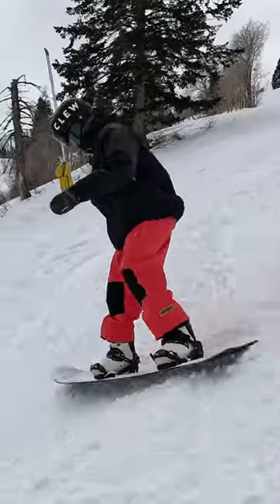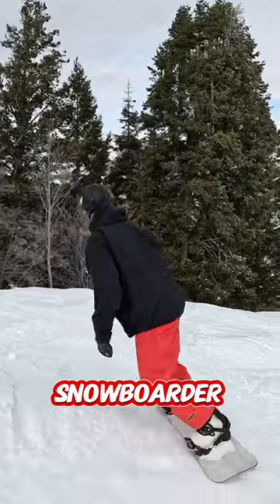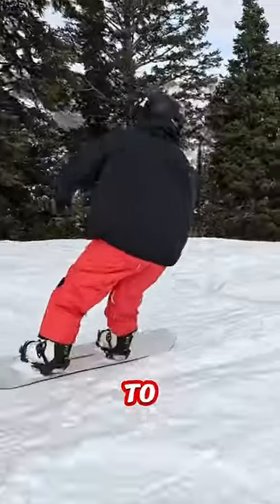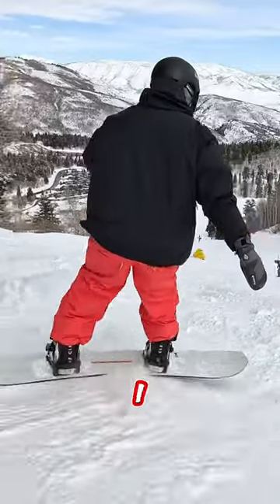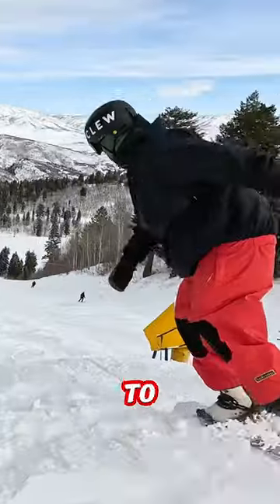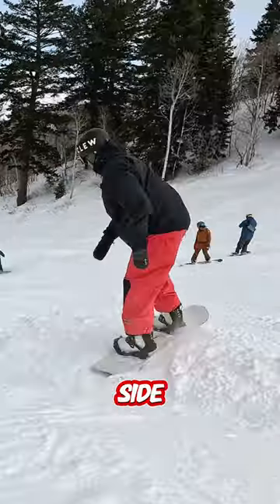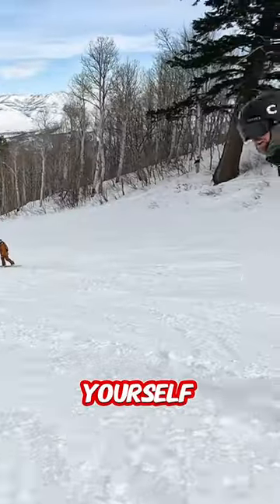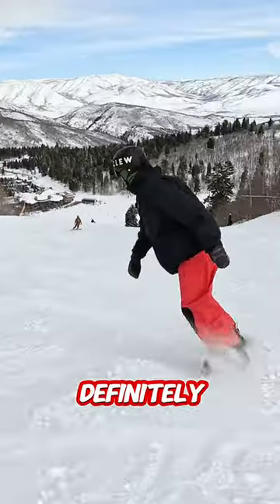Learn to ride moguls to gain advanced snowboard skills